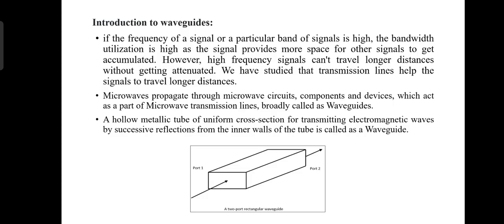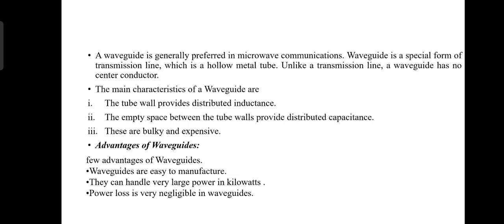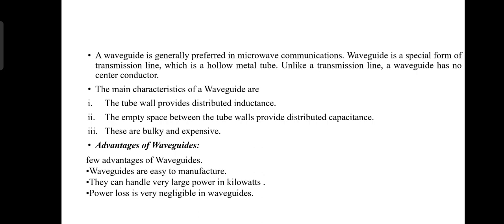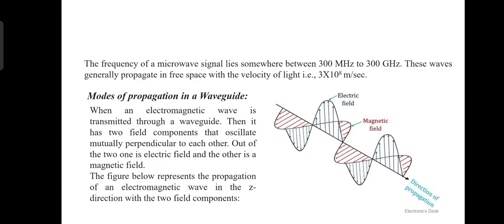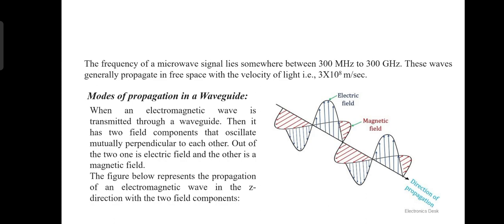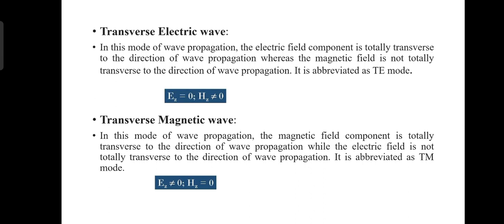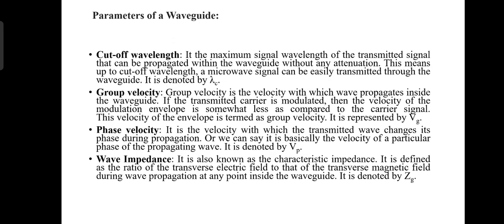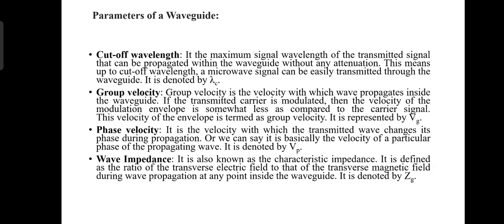sme- introduction to waveguides